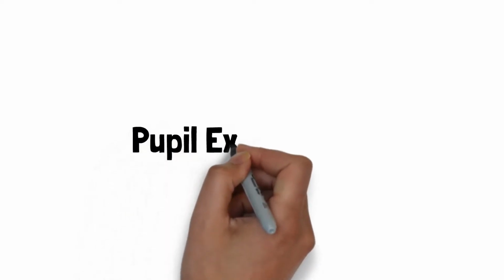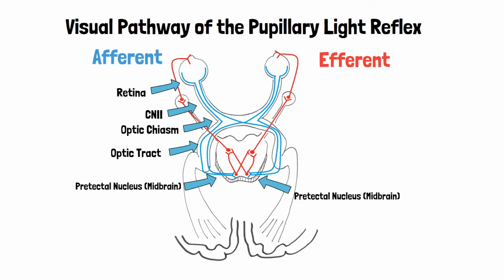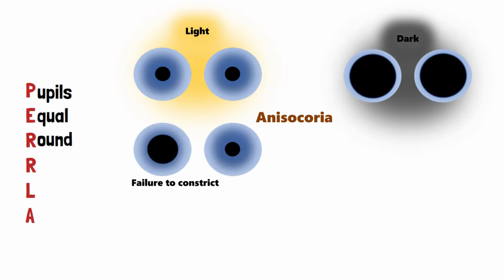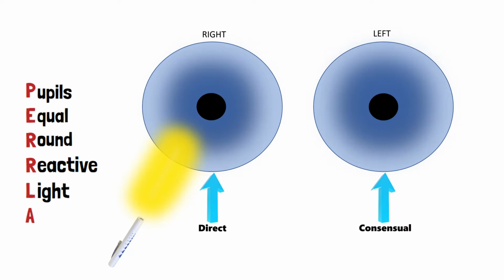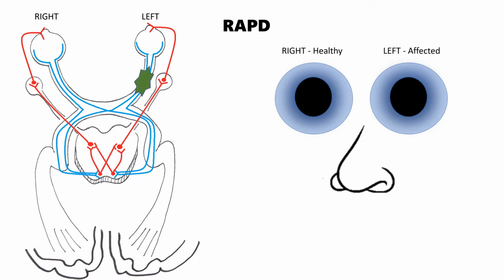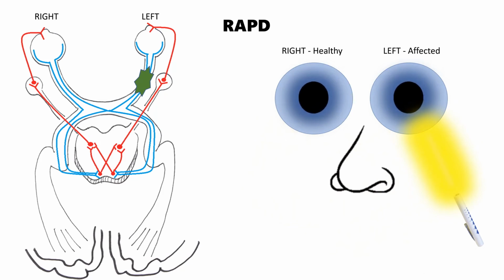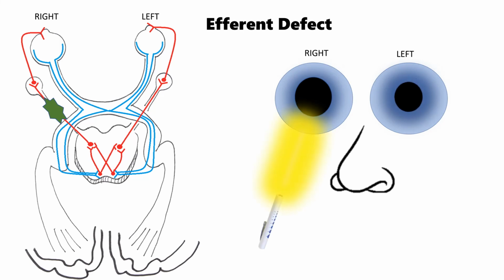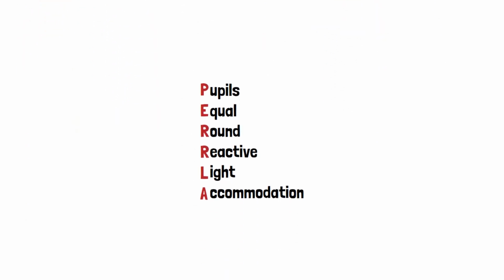Pupil Examination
Introduction to Pupil Examination. Part 3 of DIY Eye Exams

How to perform and interpret pupil examinations. RAPD explained.

Made in collaboration with UNSW Medicine and Prince of Wales Eye Research